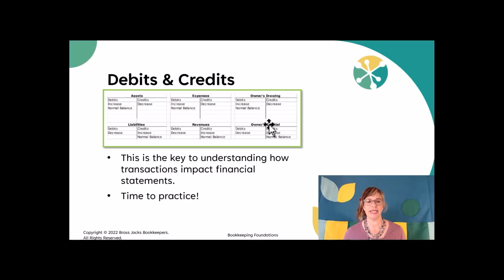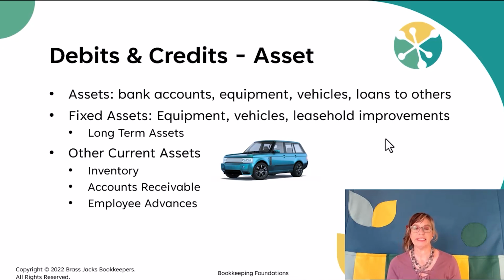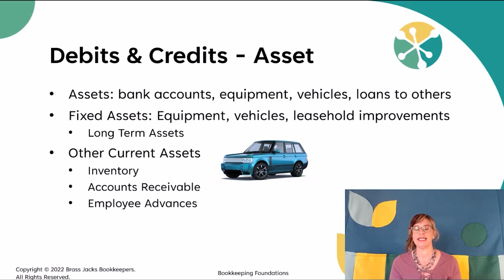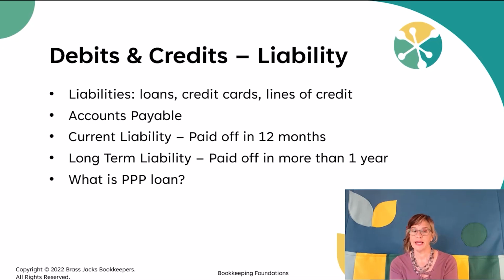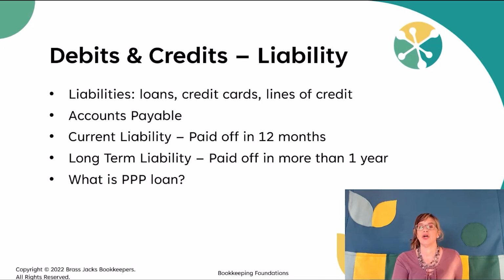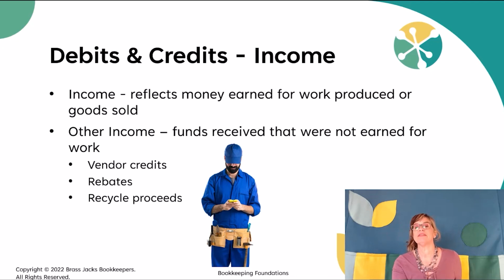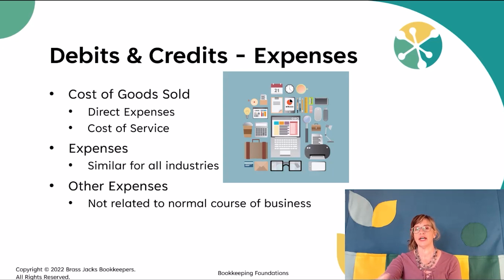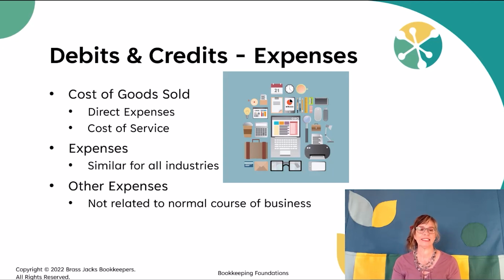Understanding Debits and Credits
📘 Welcome to Brass Jacks! 📘

If you're new to the world of bookkeeping and find yourself wrestling with the concepts of debits and credits, you're in the right place! In this video, we break down the fundamentals of debits and credits to make bookkeeping a breeze for beginners.

🎥 In this tutorial, we'll cover:

- When to use debits and when to use credits
- An explanation of each type of account you'll run into in the chart of accounts
- Real-world examples to solidify your understanding of the different types of accounts
But wait, there's more! 🚀 We've got a special treat for you - a downloadable cheat sheet that will be your trusty sidekick as you navigate the intricacies of bookkeeping. Simply click the link below to access your free Debits & Credits Cheat Sheet:

Whether you're a small business owner, a student, or just someone eager to demystify the world of financial transactions, this video is your gateway to mastering the basics of bookkeeping.

Ready to level up your bookkeeping game? Let's dive in and make debits and credits second nature! 💼💰